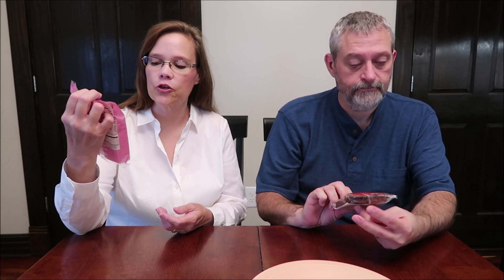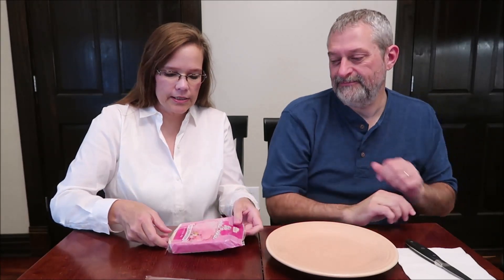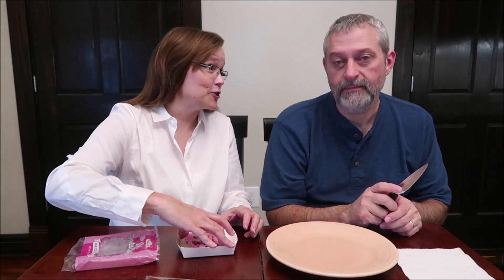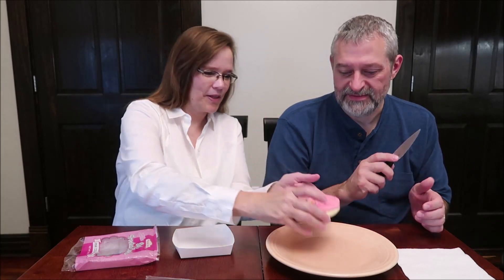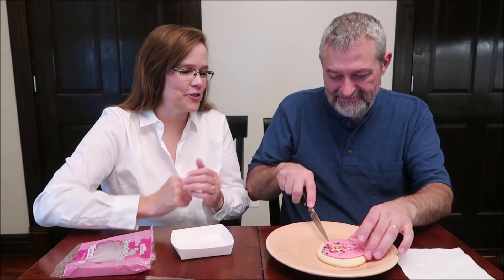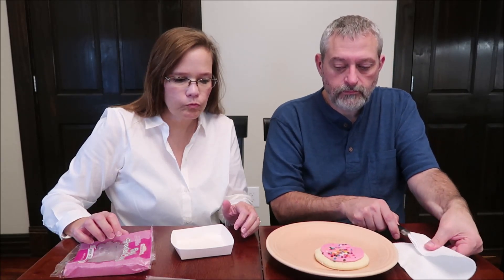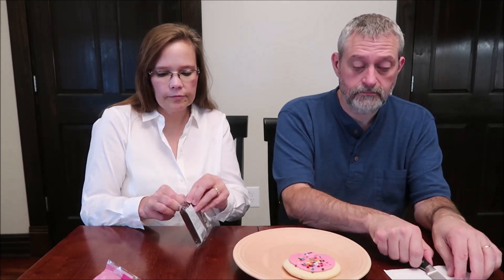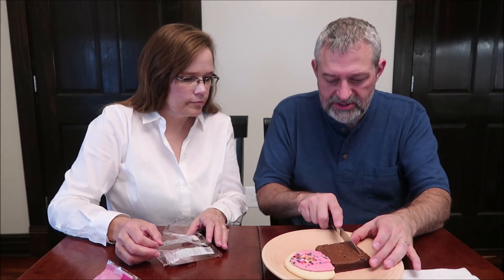Prairie City Bakery: Pink Celebration Soft Frosted Cookie & Big n’ Fudgy Brownie Review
This is a taste test/review of the Prairie City Bakery Pink Celebration Soft Frosted Cookie and the Big n’ Fudgy Brownie. They were mailed to us free from Prairie City Bakery!
* Pink Celebration Soft Frosted Cookie ½ cookie (50g) = 200 calories

* Big n’ Fudgy Brownie 1 brownie (99g) = 440 calories